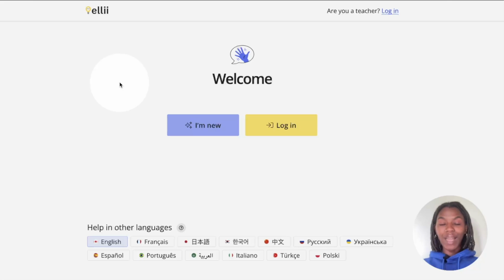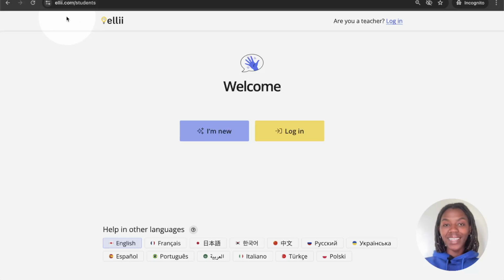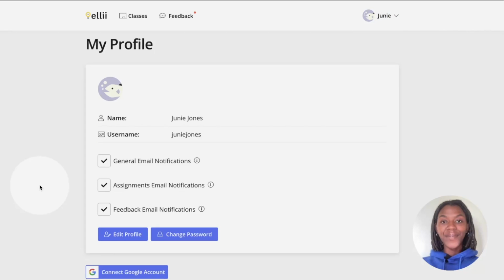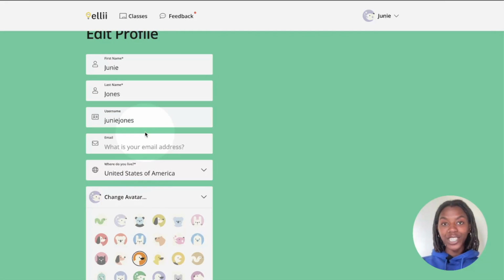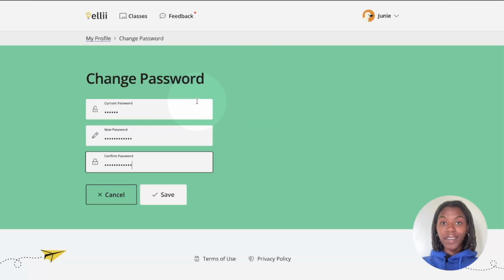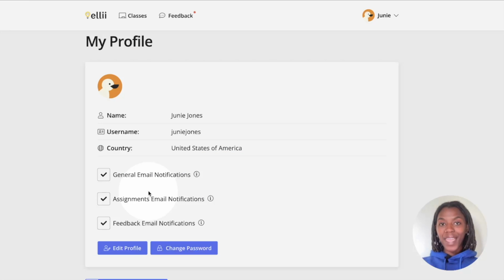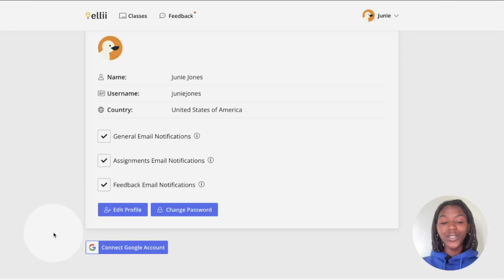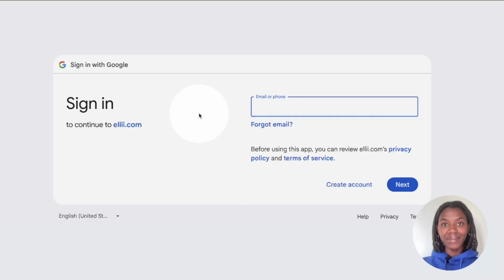How to Edit your Profile (Students)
This video is a tutorial on how edit your profile. to find all our lessons and teacher resources!